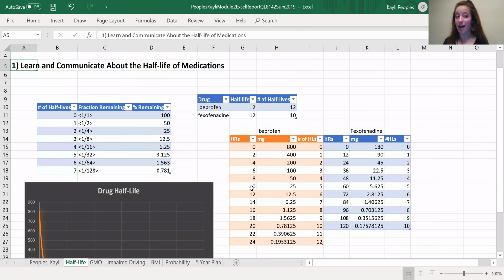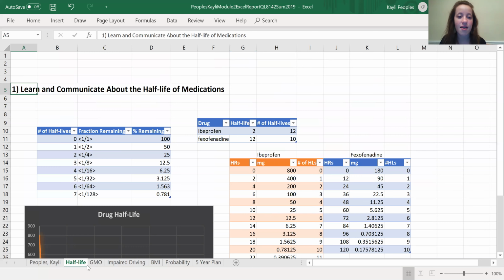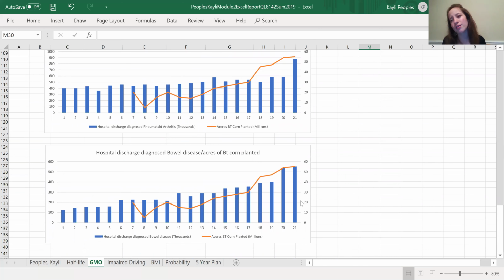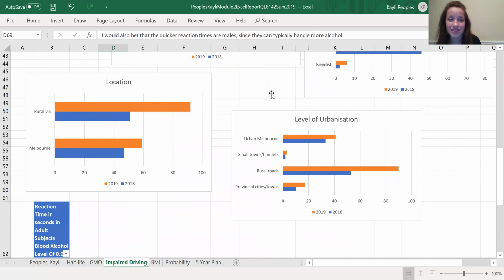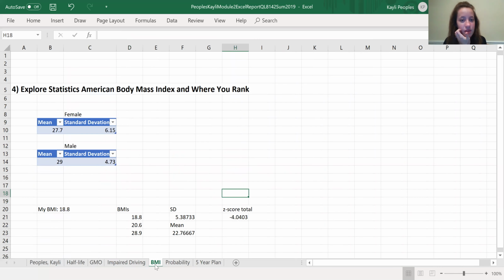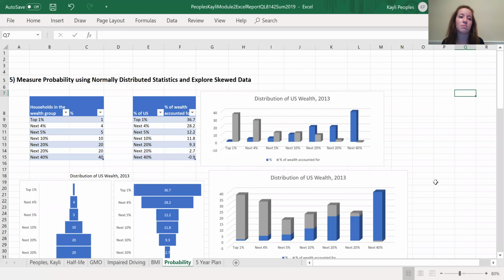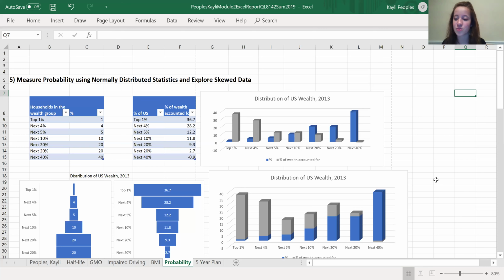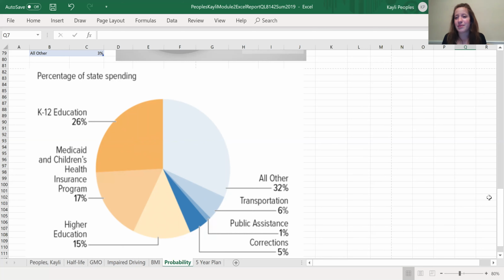Peoples, Kayli Module 2 Excel Report QL 8142 Sum 2019